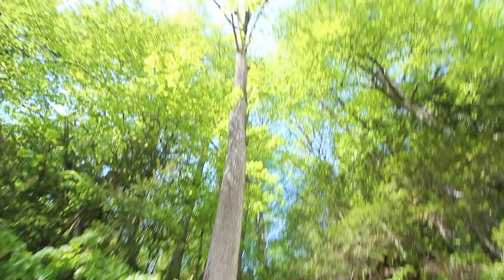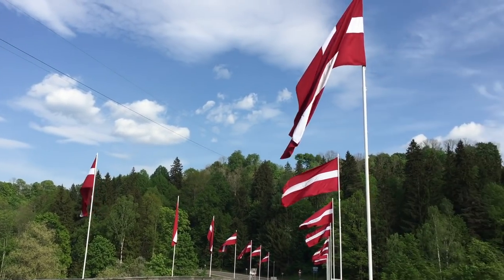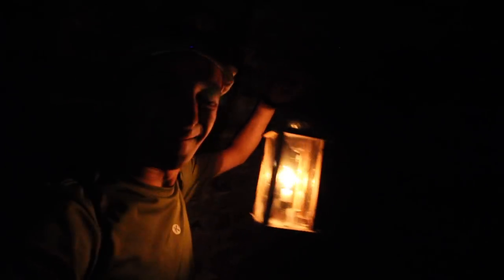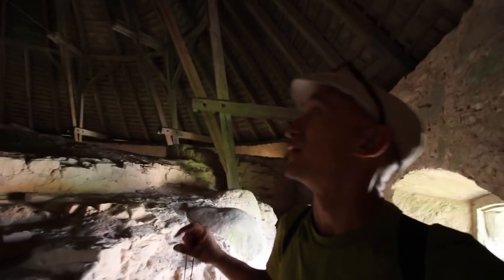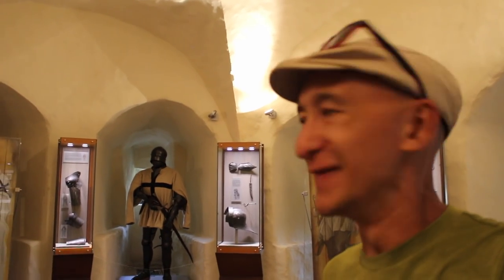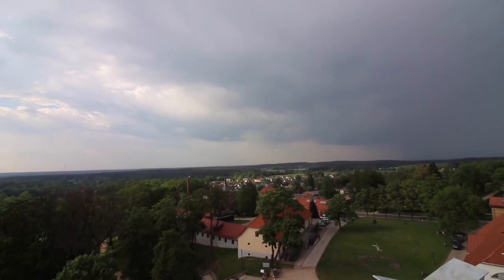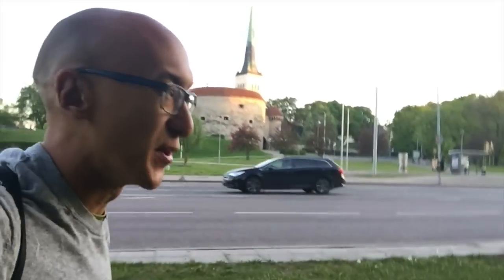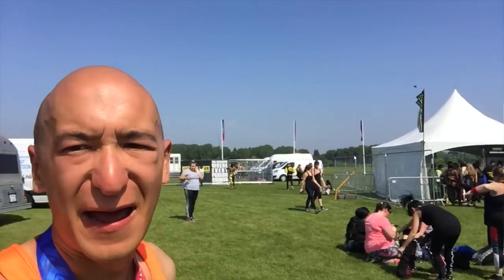Candle Light Exploring In Cēsis, Latvia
My tour of Latvia continues North and I hit two popular castles in Sigulda and Cēsis which feel like a trip back in time! I also make a brief trip through Estonia before making an abrupt return to London...

LAKEY INSPIRED
Track Name: "Blue Boi"